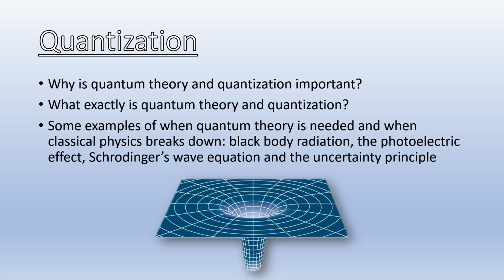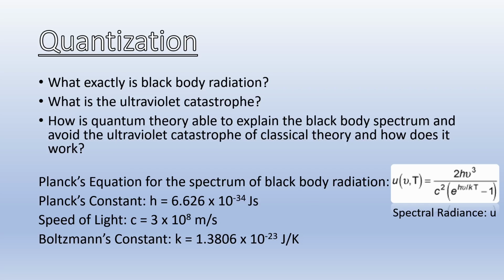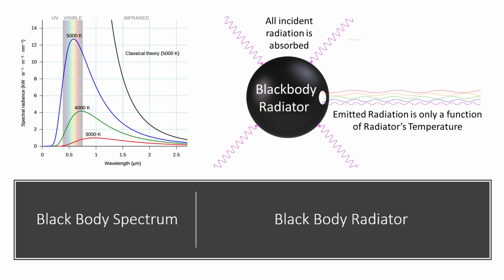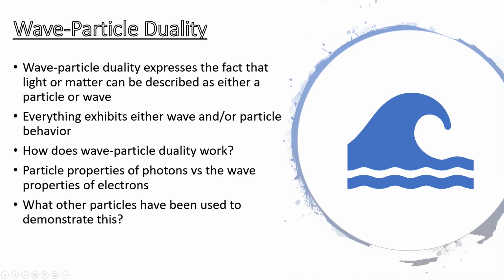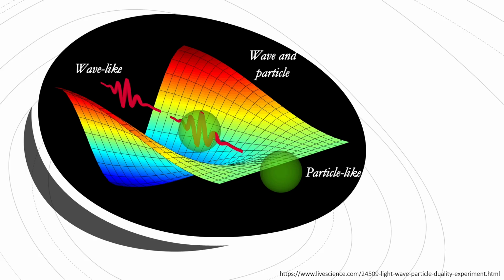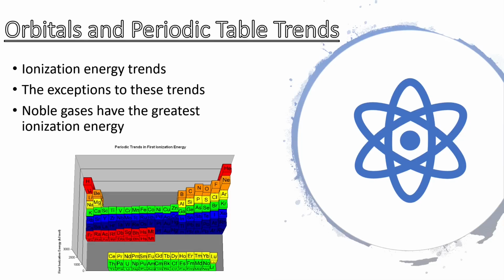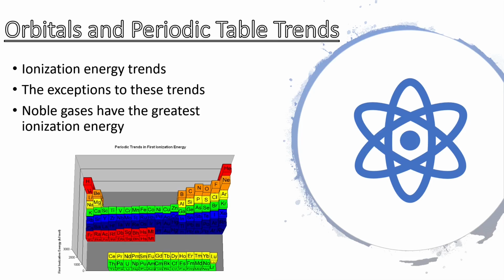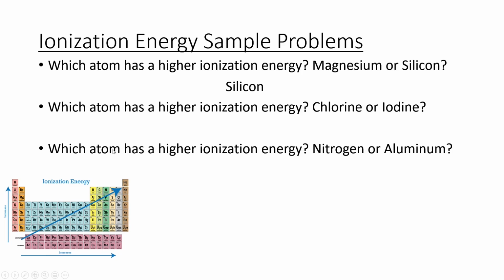Culminating Project Final Submission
This is my final submission for my culminating project for Chem 112.